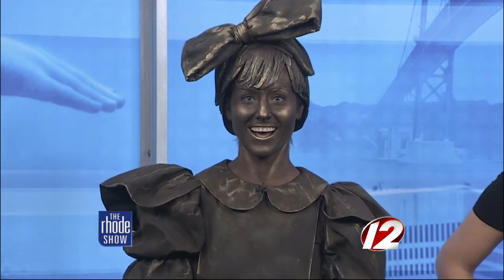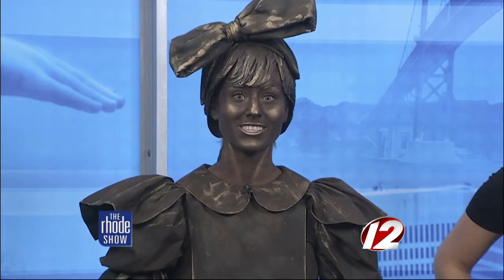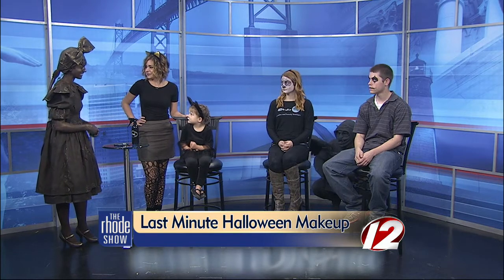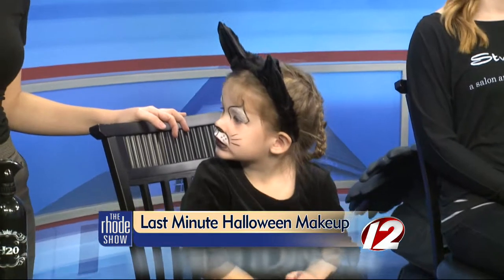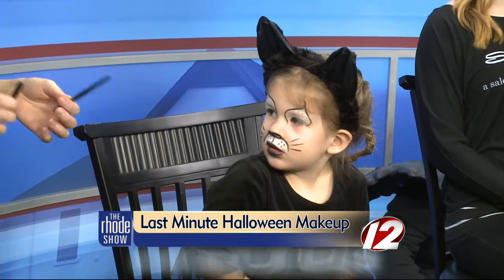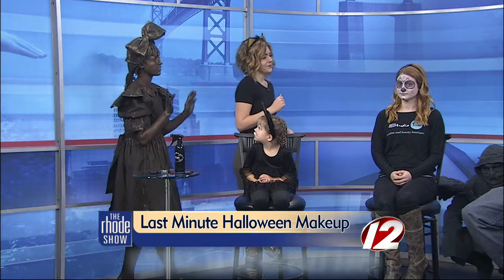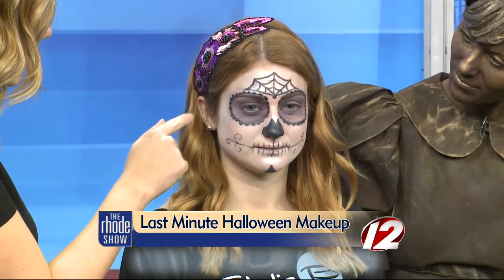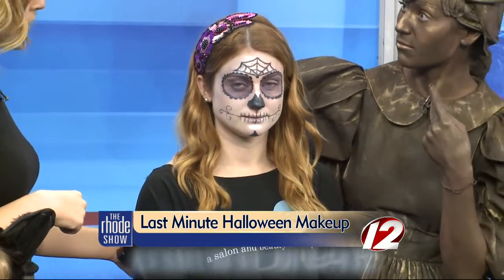Halloween Makeup Ideas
Great Halloween face makeup for men, women, and kids.